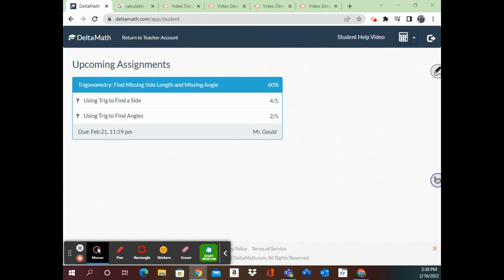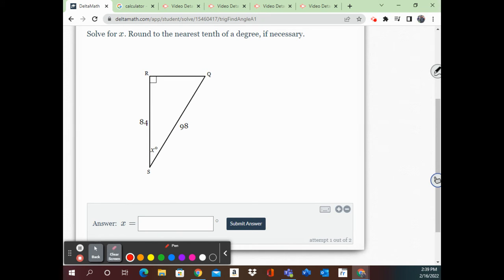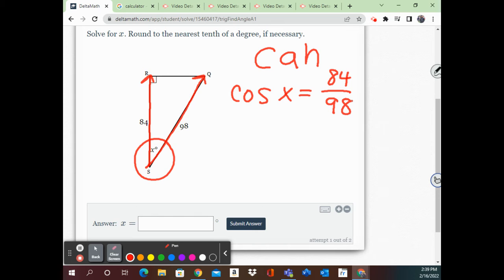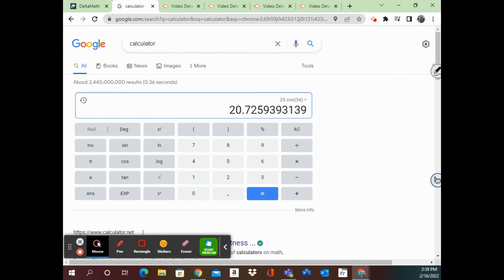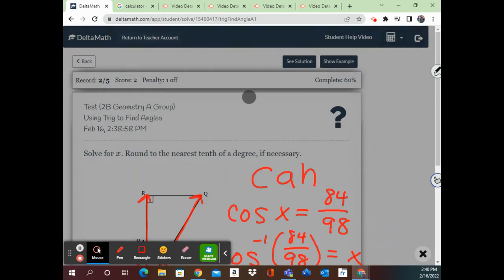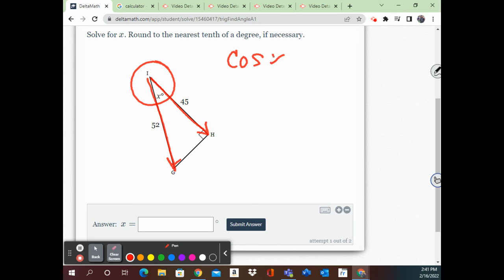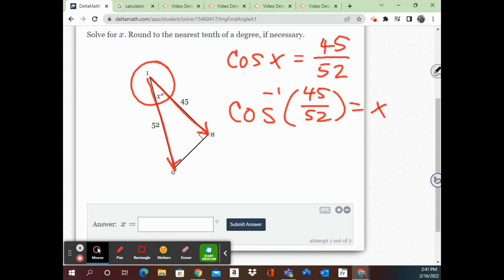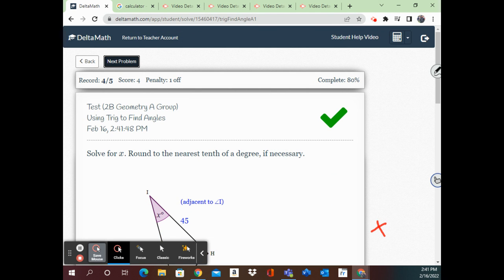Find the missing angle using Trig